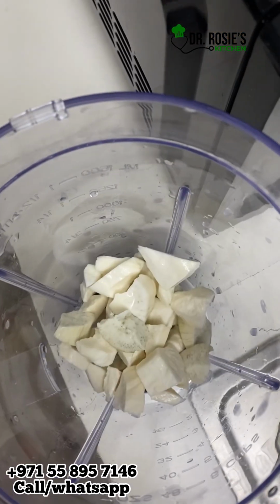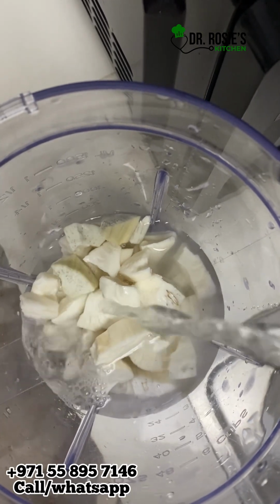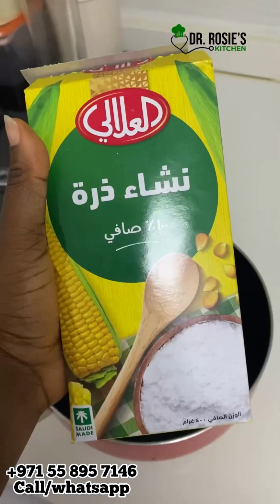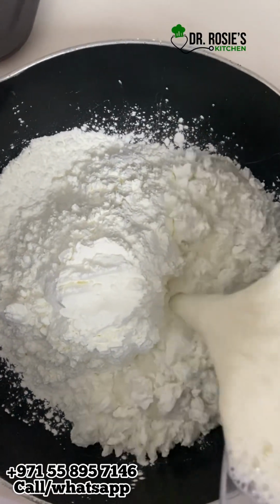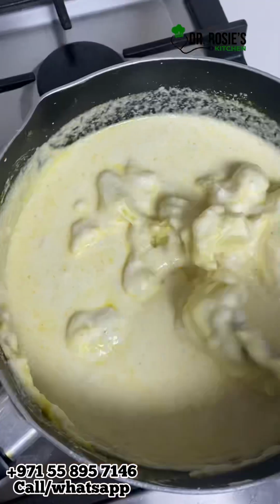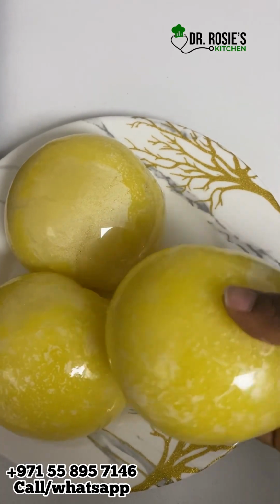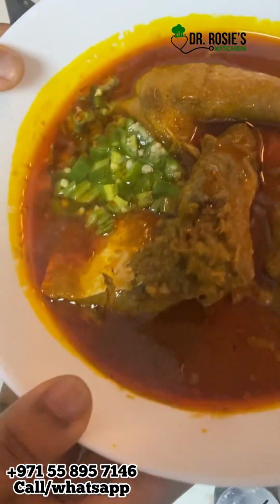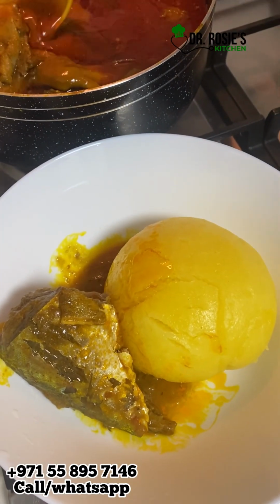Authentic Ghanaian palm nut soup